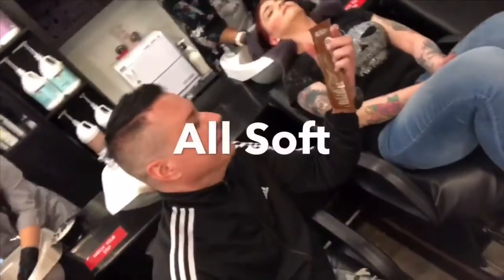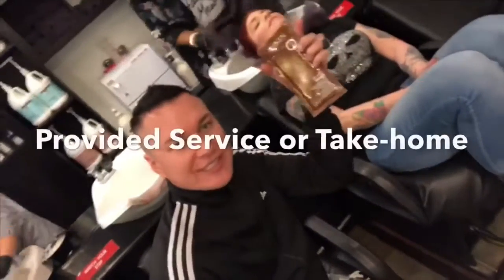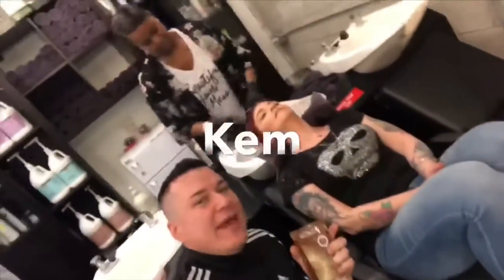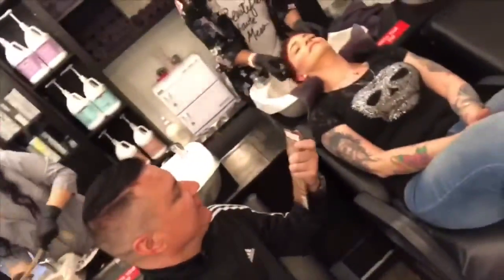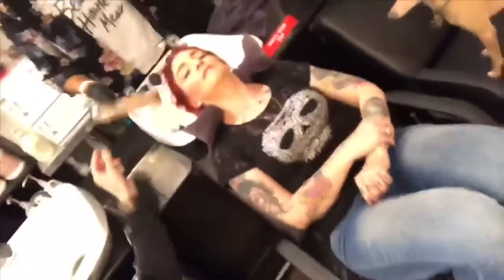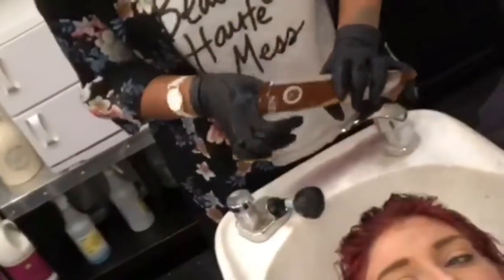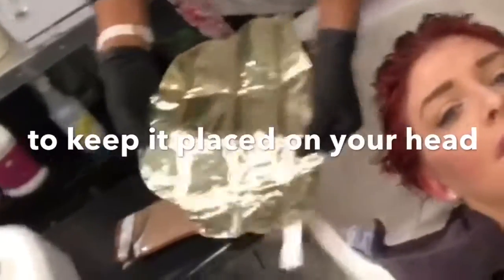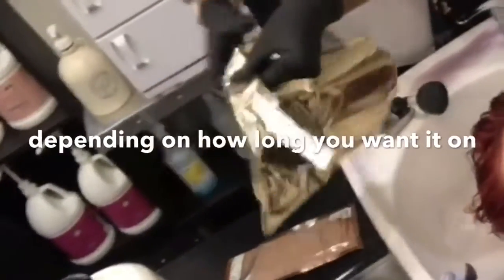Redken All Soft Mega Mask Salon David Anthony